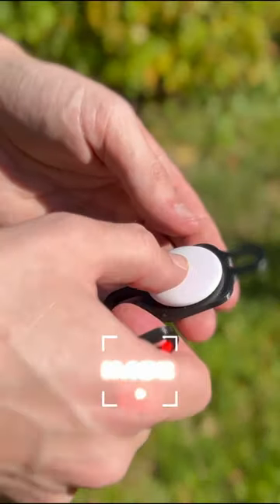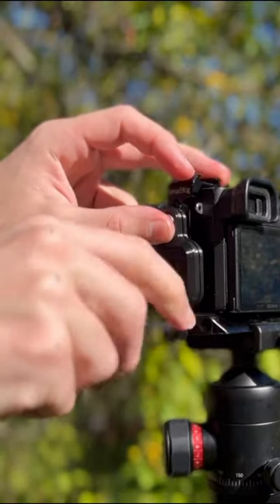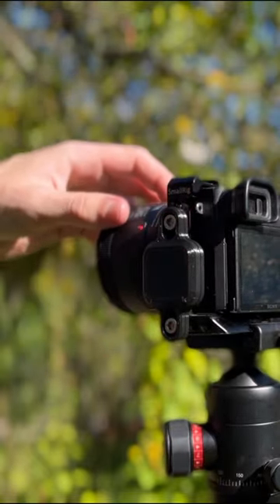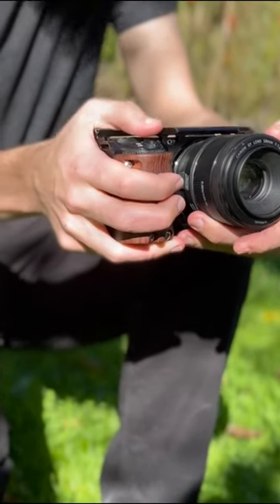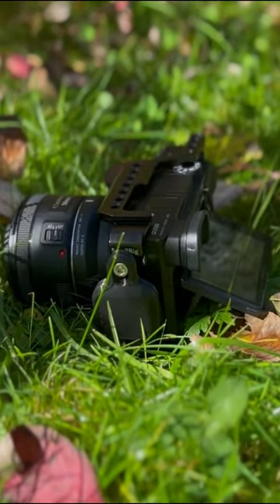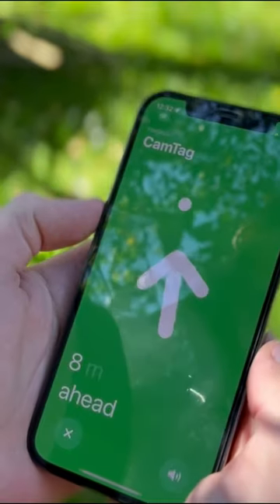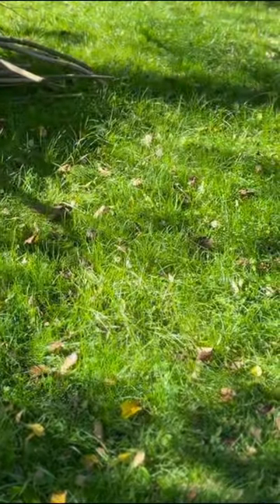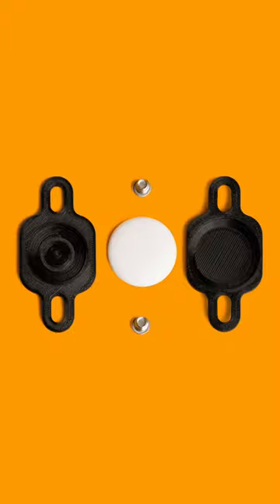STOLEN CAMERA? TRACK YOUR GEAR WITH APPLE AIRTAG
STOLEN CAMERA? TRACK YOUR GEAR WITH APPLE AIR TAG

MESSAGE FROM TOM
Hey everyone,

Friend of mine had his camera stolen recently, so i thought about designing a mount for the Apple AirTag to put on a camera/rig, as all of the existing options either limit the range, or flat out show the apple logo.
After many iterations i present to you the CamTag!
It is the smallest, most discreet way to keep track of your gear at any time. It measures at only 10mm thin, and with the AirTag's battery life being up to a year, will make it possible for you to track your camera no matter what happens! It can attach to anything with 1/4" holes, whether that is a camera cage, a gimbal or a cheese plate.

I sincerely hope that this product will make it possible for you to avoid the horrible situation of being unable to shoot and forced into buying brand new camera gear because of a small mishap or bad luck :)

or
55$ / AirTag included